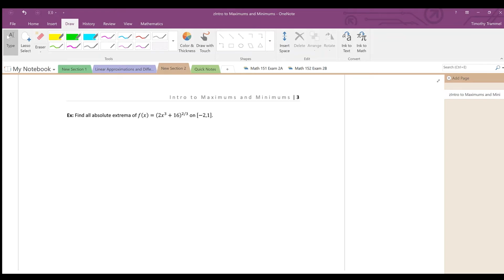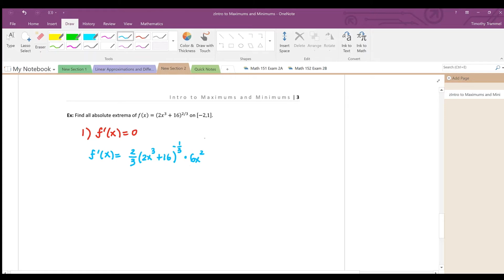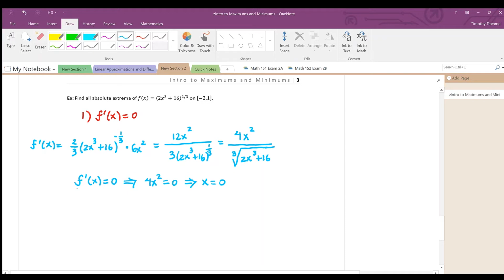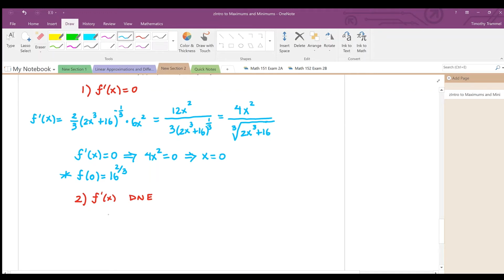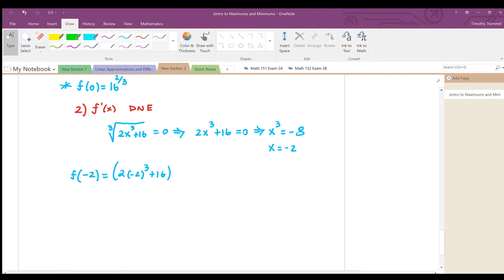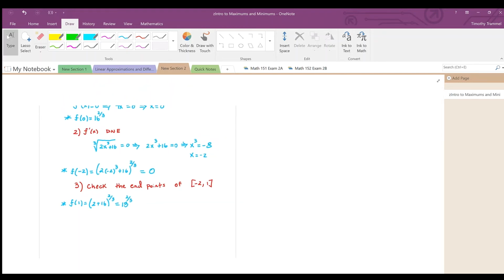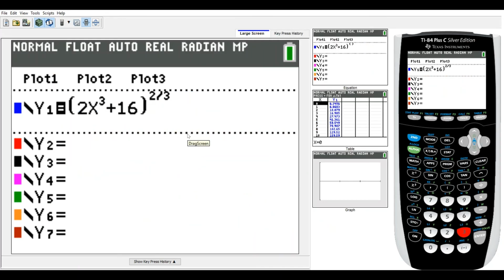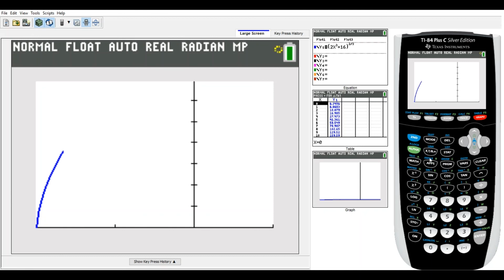Intro to Maximums and Minimums Part 2